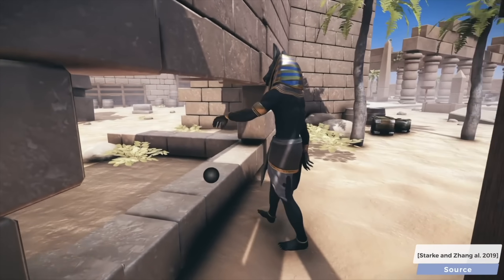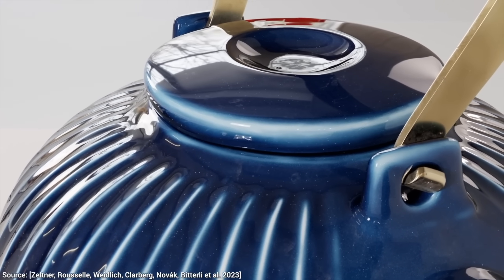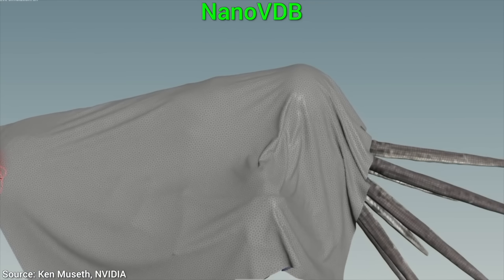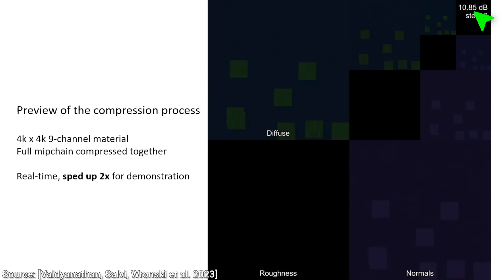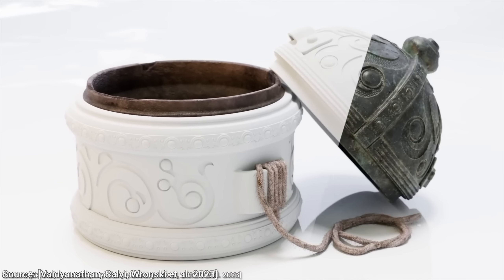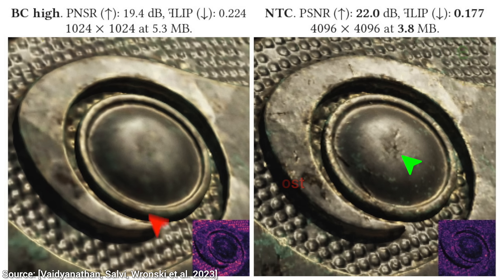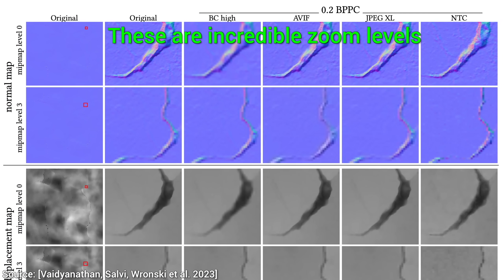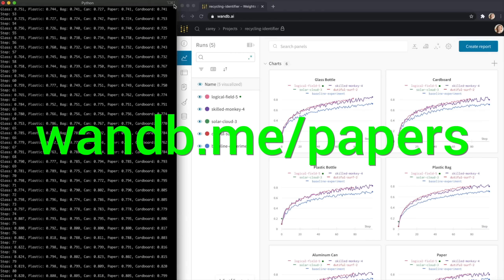NVIDIA’s New AI: Gaming Supercharged!